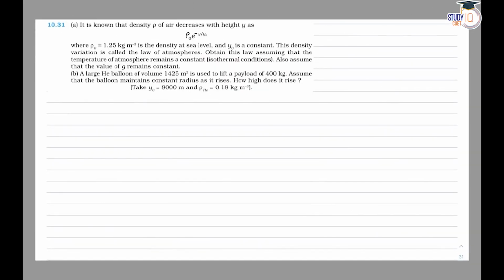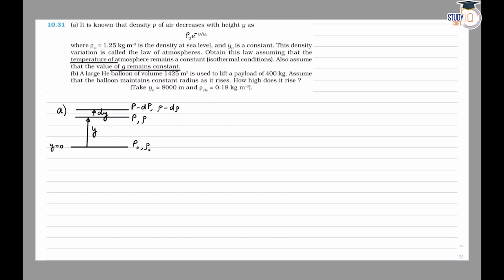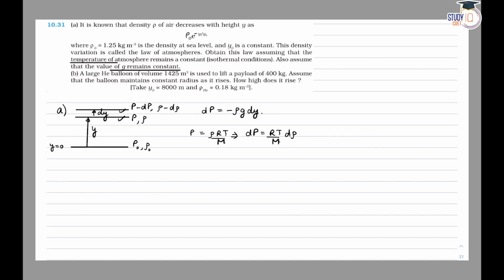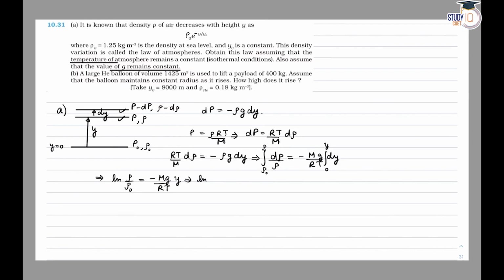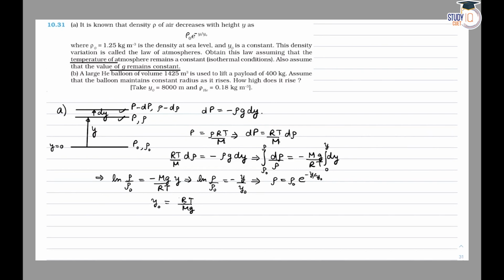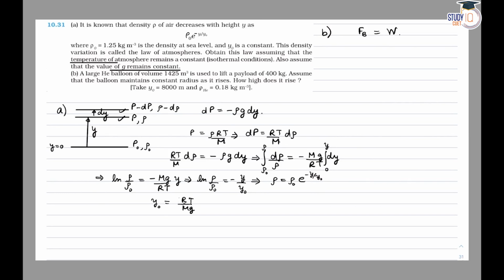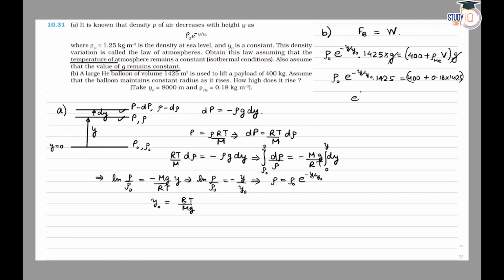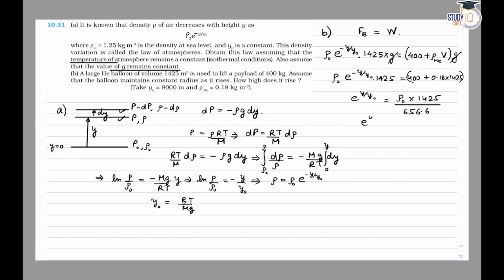NCERT Class 11 Physics Part 1 Chapter 10 Question No. 31 | Mechanical Properties of Fluids